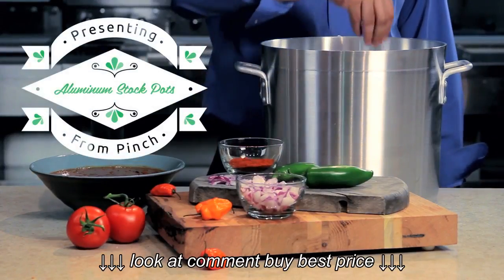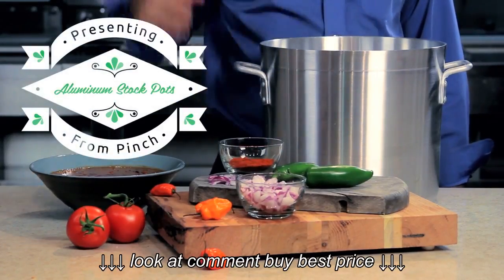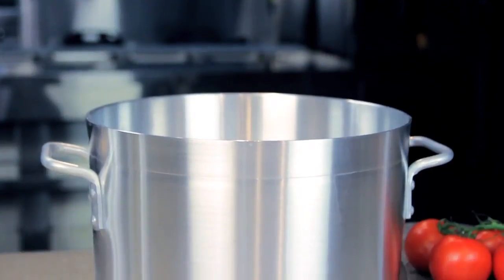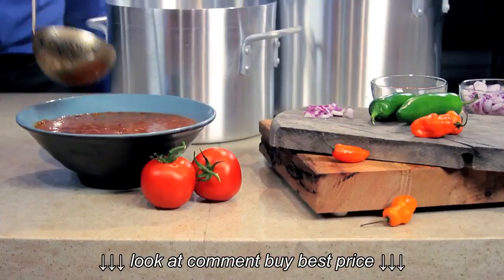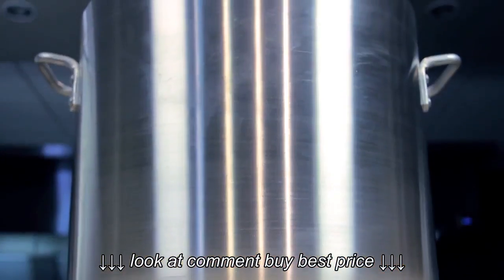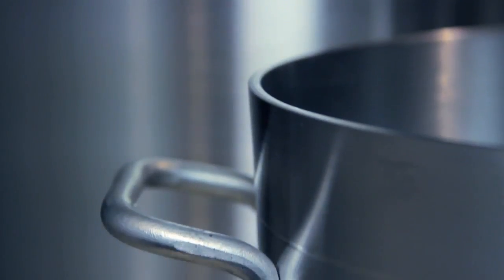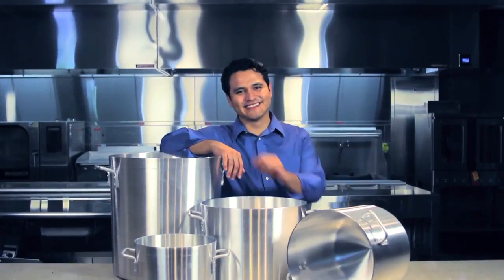Aluminum Stock Pots by Pinch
Aluminum Stock Pots by Pinch, Aluminum Stock Pots by Pinch